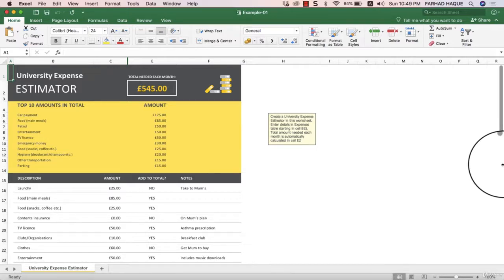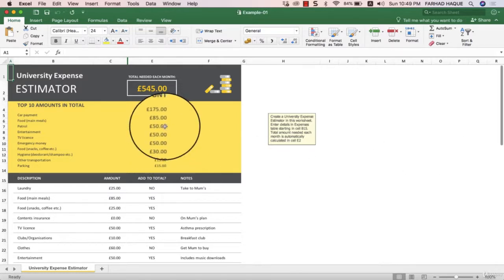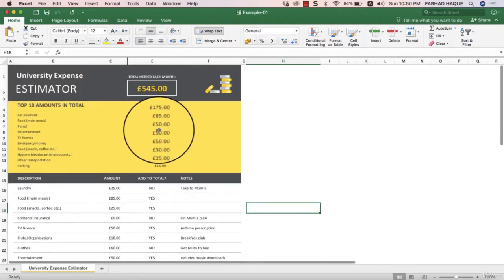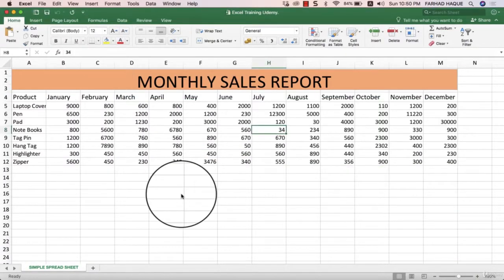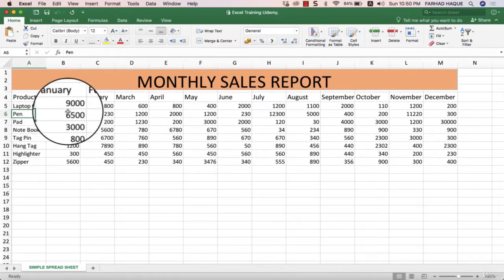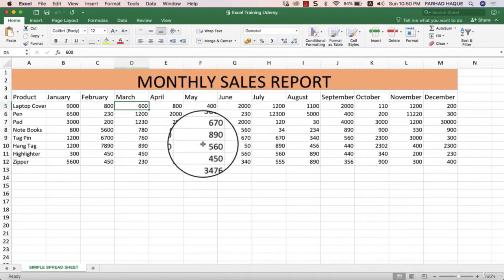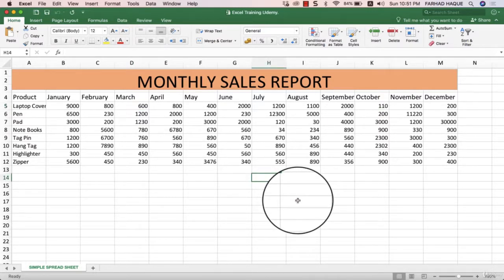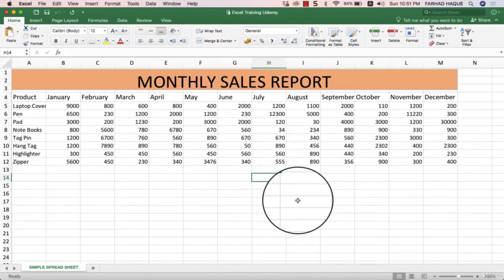Microsoft Excel Training-Learn By Doing Approach. : Why Excel?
Microsoft Excel Training-Learn By Doing Approach.
Interactive course on Microsoft Excel for all levels [Regular Updates].